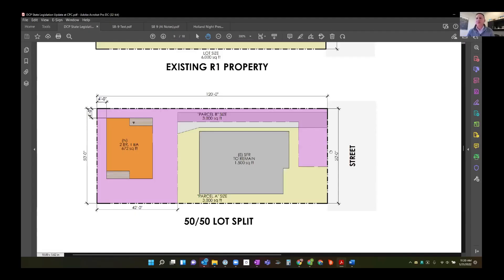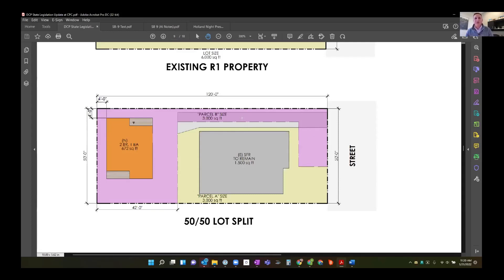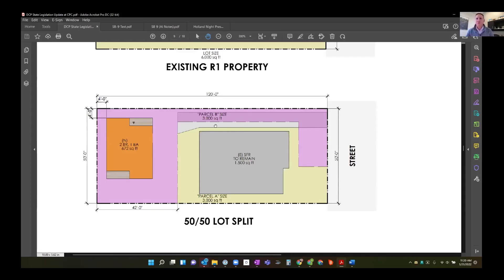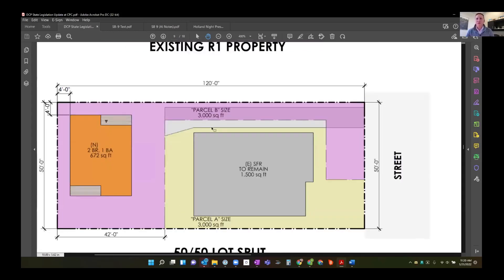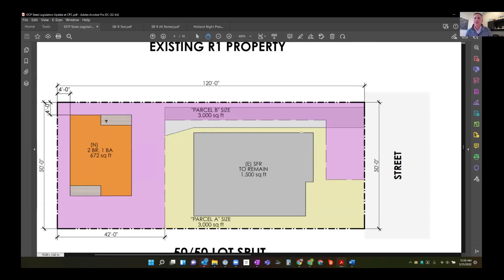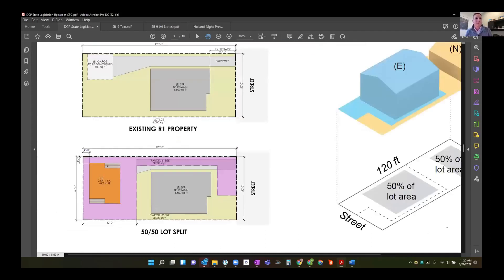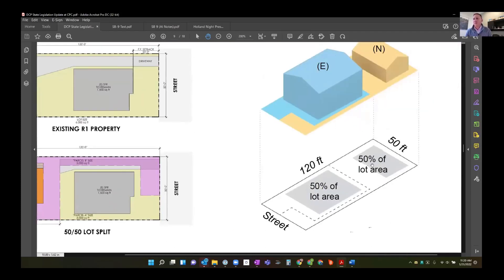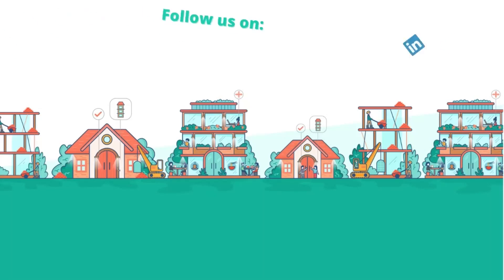06 SB9 Exhibit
Alex Irvine and John Jung share how powerful Senate Bill 9 can be for homeowners!

*We apologize as we were unable to capture Alex's video due to an error in the settings but we will release an update once the City of Los Angeles release their ordinance. Thank you for understanding.